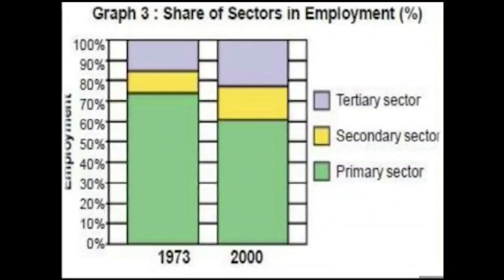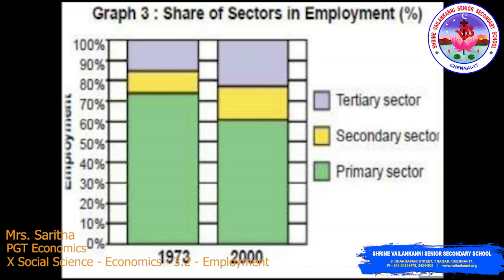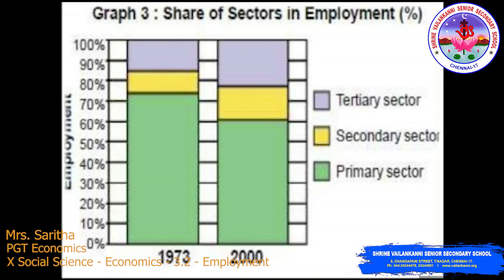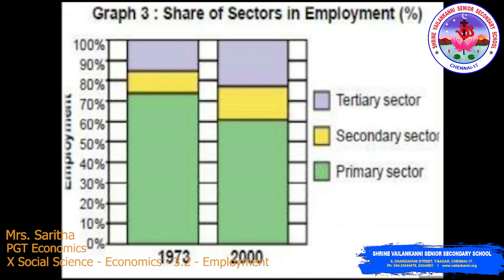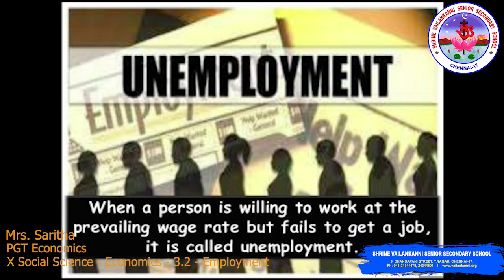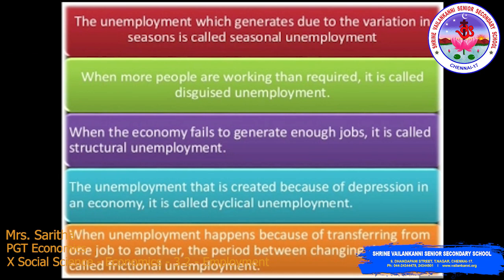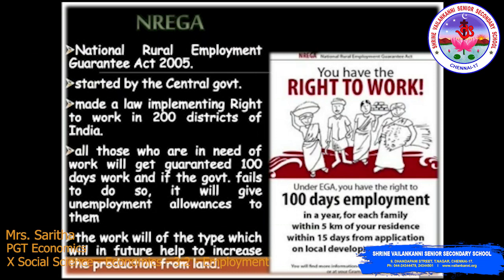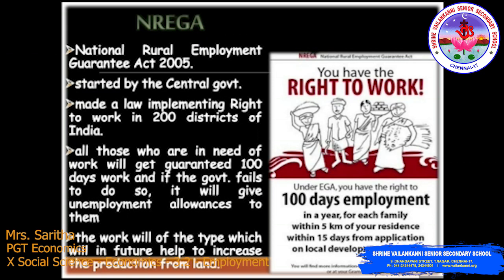SVSSS X Social Science - Economics - 3.2 - Sectors of Indian Economy - Employment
Duration: 06m58s

Lessons Description:
Sector's  of INDIAN  ECONOMY  - This content  explains  share of sector's  in Employment  ,  Meaning  of unemployment , Types  of unemployment, Mahatma  Gandhi National  Rural Employment  Guarantee  Act ( MGNREGA 2005)